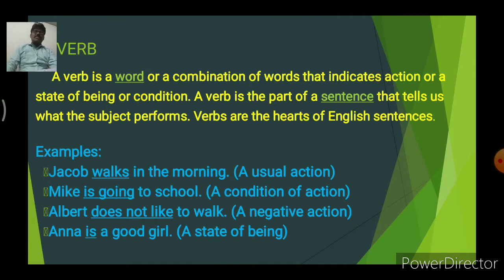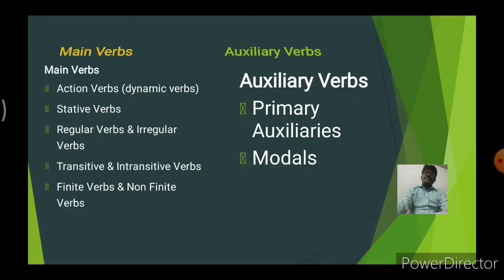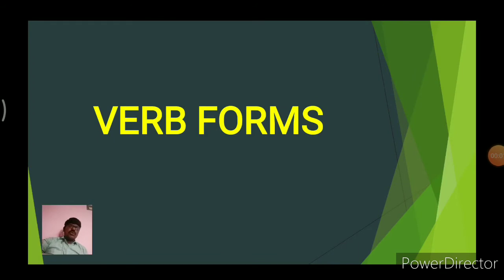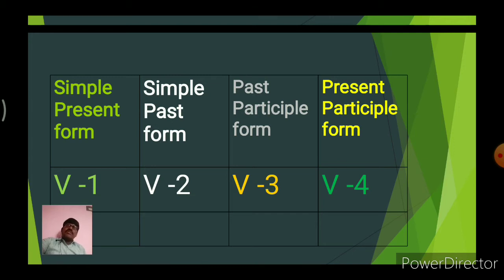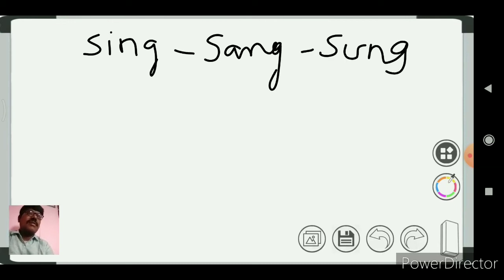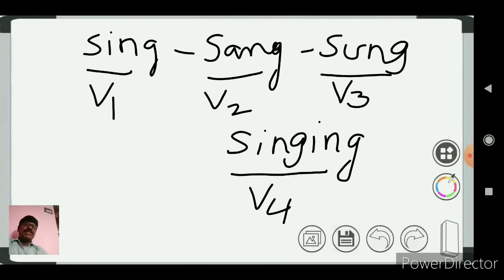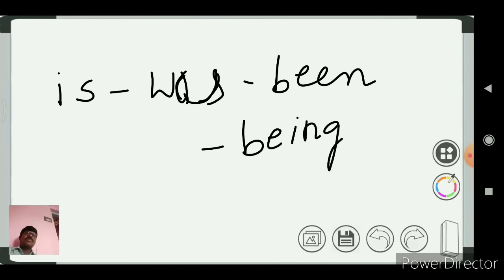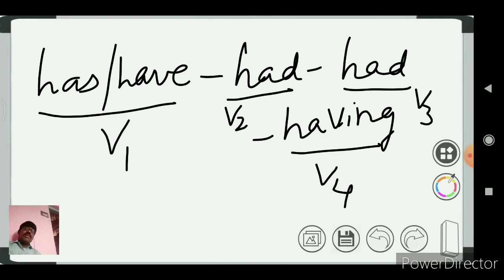VERB FORMS Introduction